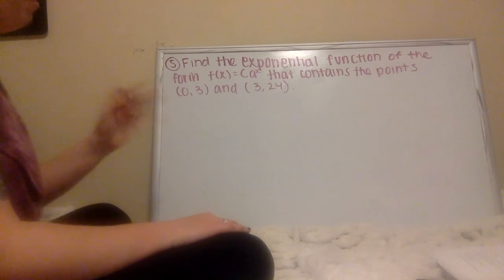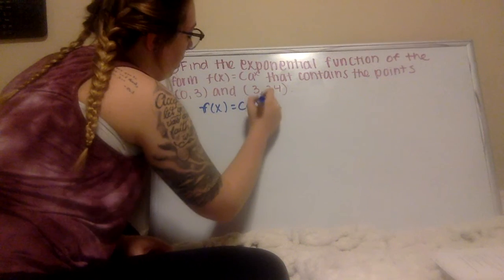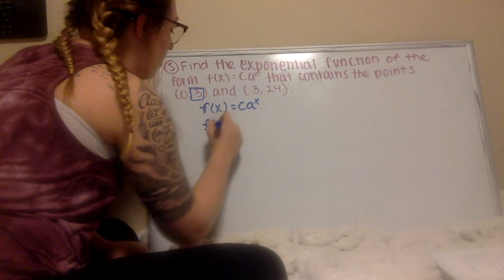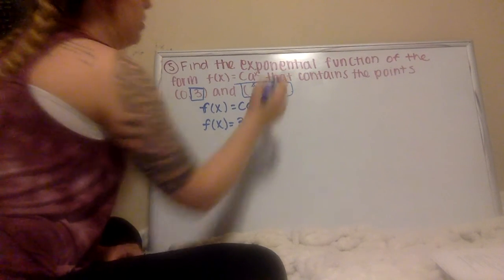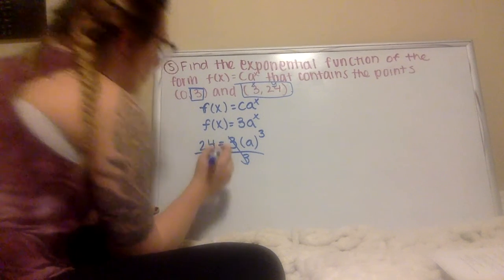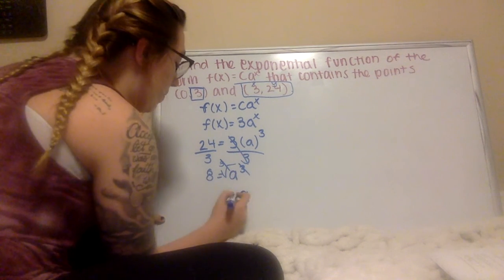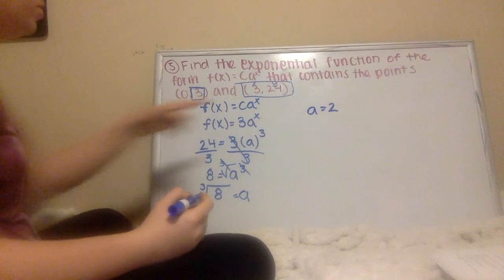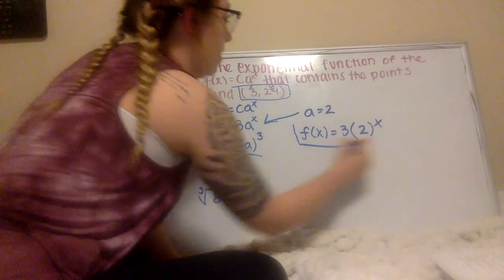Math 130i-Exam 2 Review: Problem 5